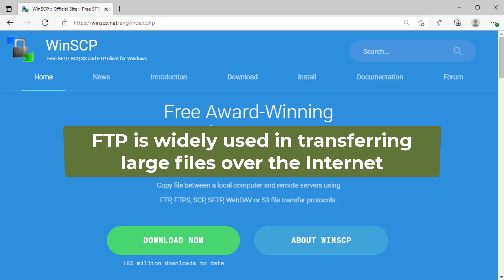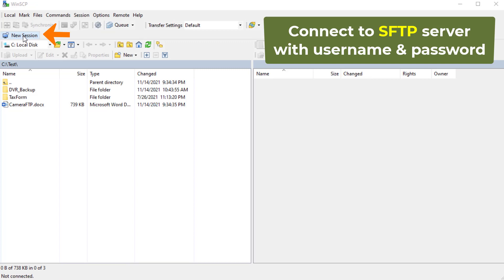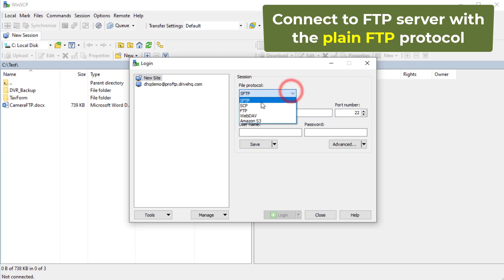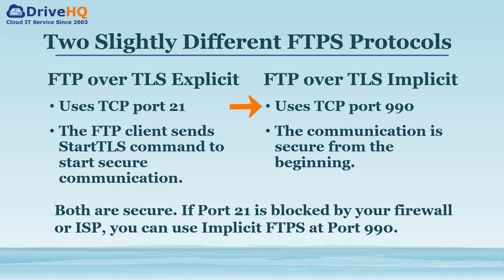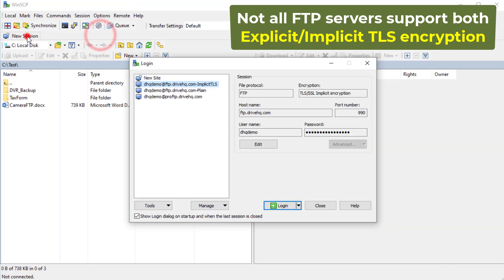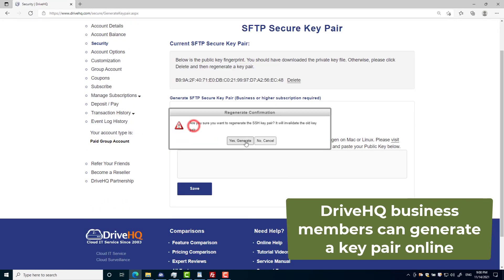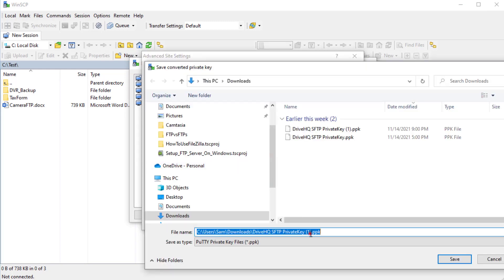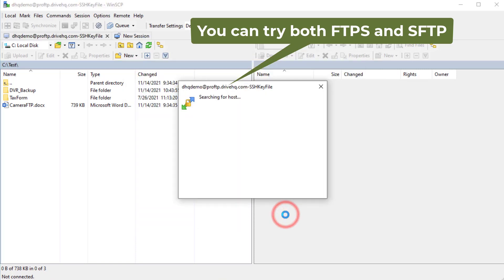How To Use WinSCP FTP client - Connect to FTP, FTPS and SFTP servers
FTP is widely used in transferring large amount of data over the Internet. WinSCP is a very popular free FTP client. It supports FTP, FTPS, SFTP and WebDAV protocols.

In this video, we will talk about how to use WinSCP to connect to an FTP server. First, you must have the FTP server name or IP address, and an account. If you don't have an FTP server, you can easily sign up for a free trial DriveHQ is one of the largest FTP hosting service providers, offering DriveHQ FTP for businesses and CameraFTP for security cameras.

Now launch WinSCP, click New Session, it will display a Login window.  Enter the FTP Host name, Username and password. The default protocol is SFTP and the default port is 22. If you use DriveHQ's FTP hosting service, the SFTP host is proftp.drivehq.com.

If you need to connect to this session regularly, you can click Save to save it as a Site. Now click Login, it will log in to the SFTP server and display the remote storage in the right-hand side. You can easily drag and drop files/folders between the Local and Remote Panes.

To connect to an FTP server with the plain FTP protocol without encryption, you can click New Session or New Site, then select the "FTP" protocol and "No Encryption". Enter the FTP host name, username and password, then click Save to save the site. Click Login, it will log in to the FTP server using the plain FTP protocol.

The plain FTP protocol is not secure. It should only be used in a few limited cases. FTPS, that is, FTP over TLS, is very secure.

There are two slightly different encryption types: FTP over TLS Implicit and FTP over TLS Explicit. The Explicit FTPS uses the regular FTP port 21. The FTP client will send the StartTLS command to start TLS encryption. The Implicit FTPS uses port 990. It uses TLS encryption from the beginning. In most cases, there is little difference. In some rare cases, if the FTP port 21 is blocked by your firewall or your ISP, the Implicit FTPS might still work as it uses Port 990.

To connect to an FTP server with implicit TLS encryption, enter the FTP hostname, username and password, then select the "FTP" protocol and select TLS Implicit Encryption, click Save to save the site, then click Login, it will log in to the FTP server.

Not all FTP servers support both Implicit and Explicit TLS encryption. If Implicit TLS encryption does not work, you can try Explicit TLS encryption. The steps are the same.

SFTP supports login with a key file. It is usually considered more secure than a password. To log in with a key file, you need to have an SSH key pair, which includes a public key and a private key. The public key can be distributed to anybody, the private key must be private to yourself.

If you don't have a key pair, you can use DriveHQ's built-in feature to generate it and download the private key file. The public key is automatically saved in the SFTP server.

You can also use PuttyGen or SSH-keygen to generate it. You need to keep the private key file and  save the Public Key to the SFTP server.

To login to SFTP server with a key file, click New Session, select the "SFTP" protocol, enter the SFTP host name, username and password, then click Advanced. In the Advanced Site Settings window, click SSH Authentication. then click the Browse button to select the Private Key file you downloaded. WinSCP needs to convert the private key file. After the conversion, select the converted private key file and click OK. You can then click Save to save the site, and click Login to connect to the SFTP server with the key file.

If you use CameraFTP's Cloud recording service, you can also use WinSCP to download the recorded footage. You just need to use the FTP server name ftp.cameraftp.com and log in with your CameraFTP username and password.

Not All FTP servers support all FTP protocols. Microsoft Windows servers often do not support SFTP; some Linux servers may only support SFTP. In those cases, you can try both FTPS and SFTP.